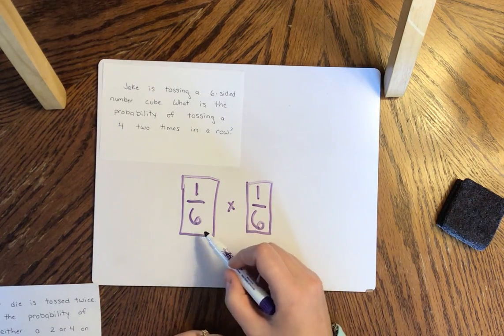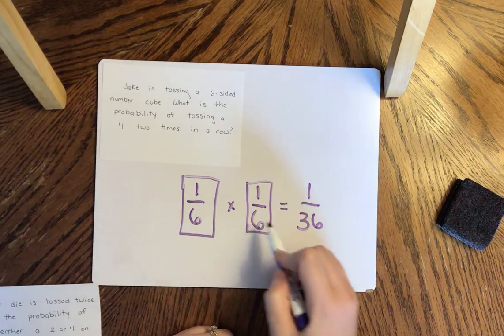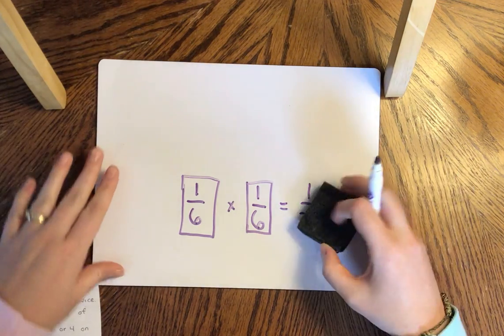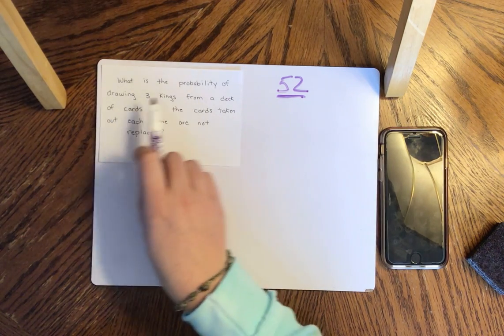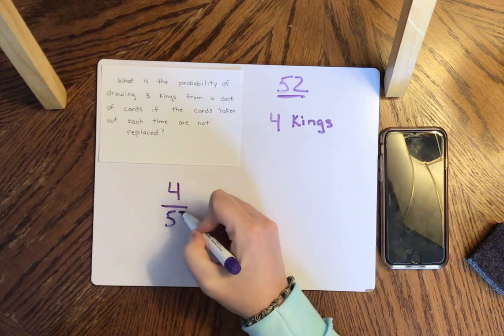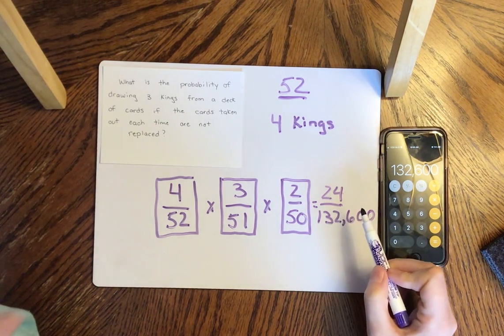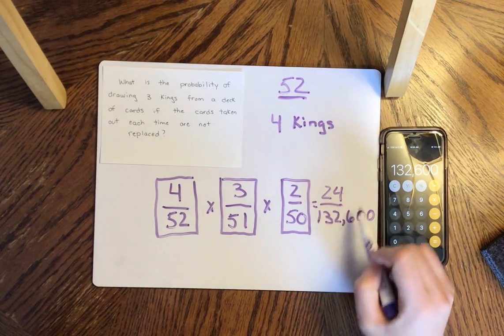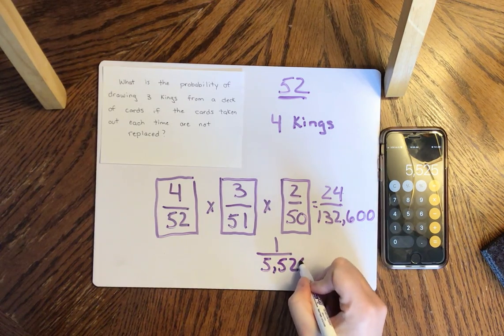Probability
This video has some examples that may help students with probability problems.